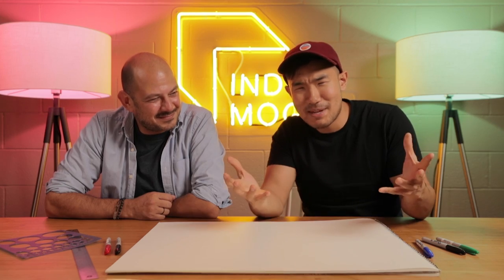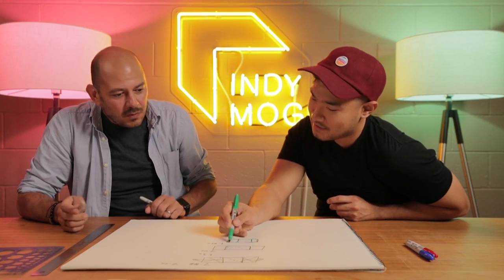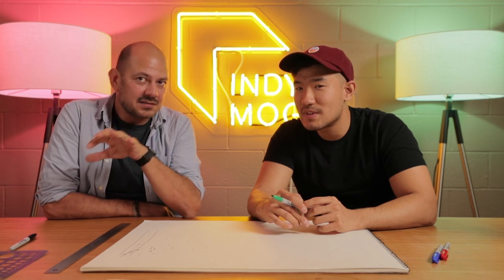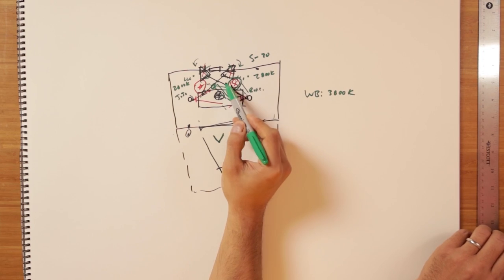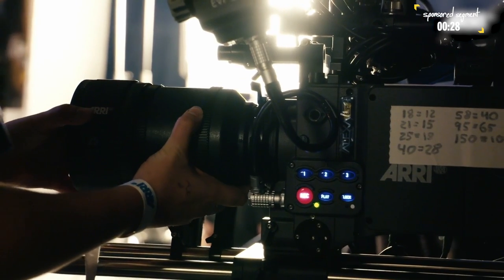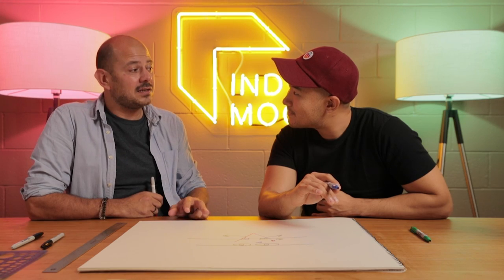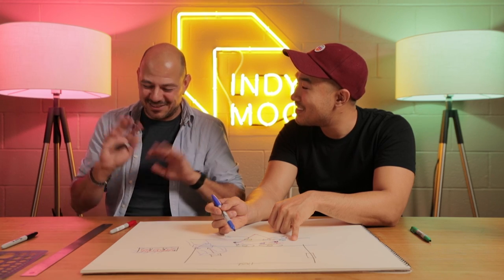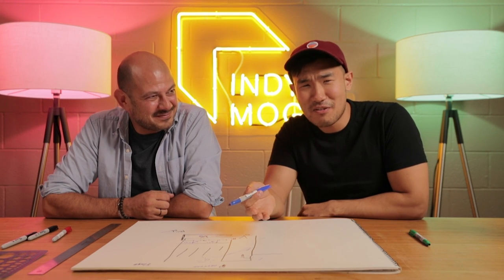The Cinematography of JoJo Rabbit | Camera & Lighting Breakdown w/ Mihai Malaimare Jr.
Cinematographer Mihai Malaimare Jr. shows us how he shoot the new Taika Waititi film, JoJo Rabbit, which is in theatres now. We talk about anamorphic lenses, lighting dinner scenes, and complicated dolly moves.